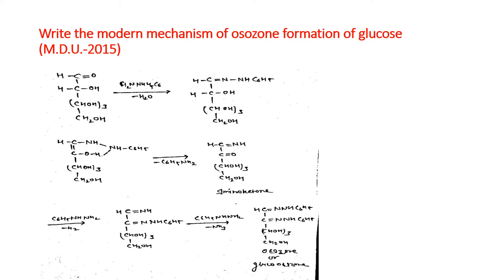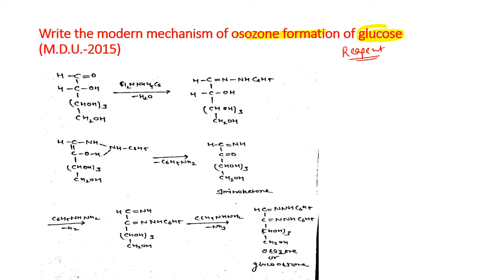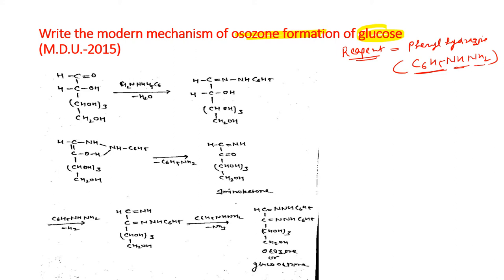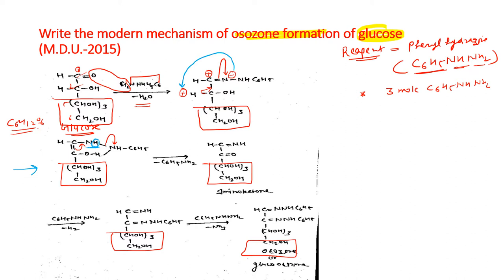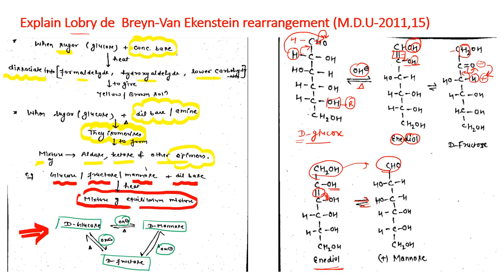Osazone formation ,Lobry de Bruyn -Van -Ekenstein rearrangement reaction in carbohydrates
M.D.U. /,C.B.L.U/,/I.G.U./ ,G.J.U/C.R.S.U/K.U.K/C.D.L.U